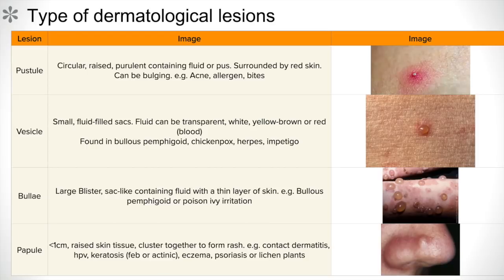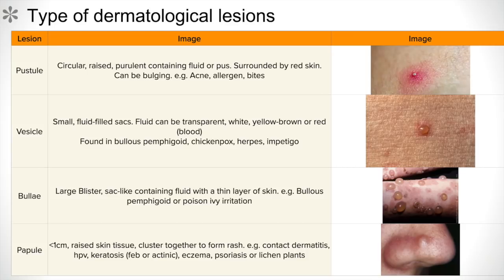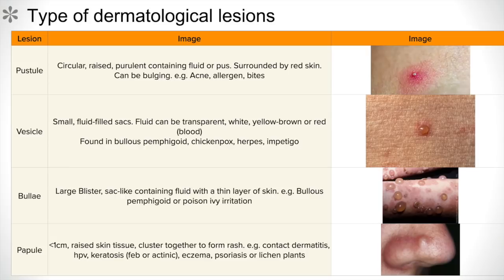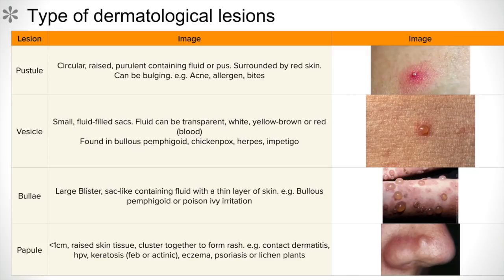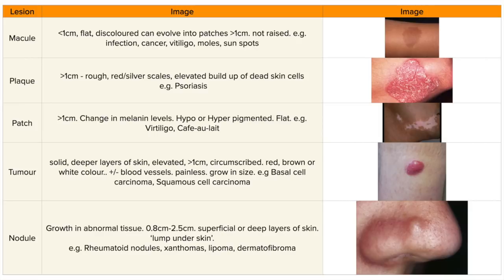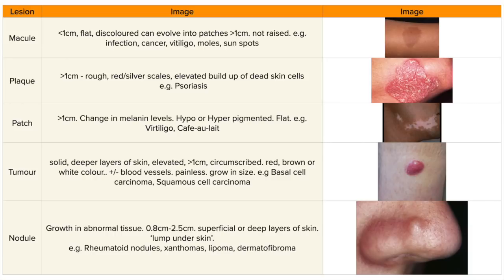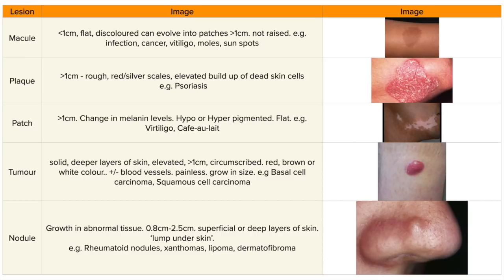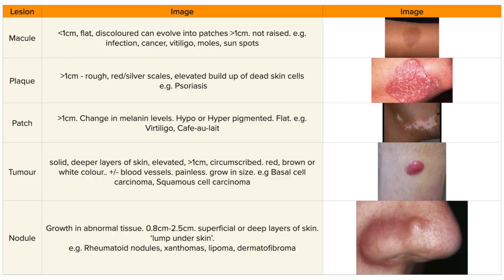Types of dermatological lesions from pustules to nodules | Erythema Nodosum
5 star testimonials Medical school online
USMLE Step 1,2 & 3
MRCP
NCLEX
Videos free for life Medical school online
MRCP
NCLEX
Medical exams free prep
Videos free for life Join us:

Scientifically proven ways to Lose weight